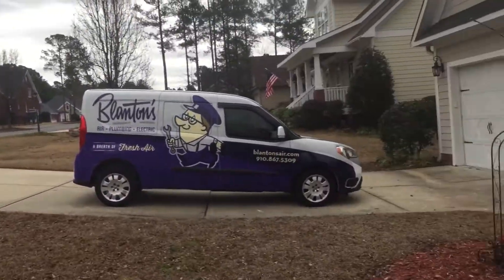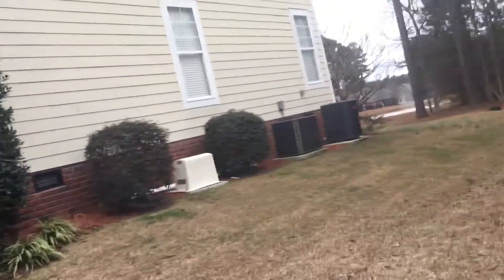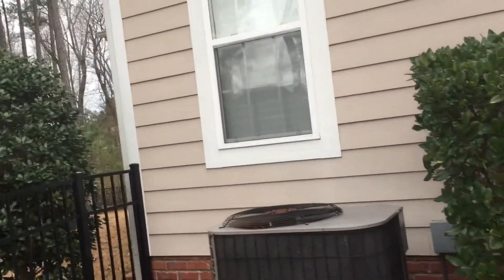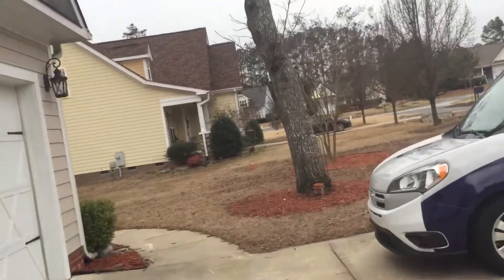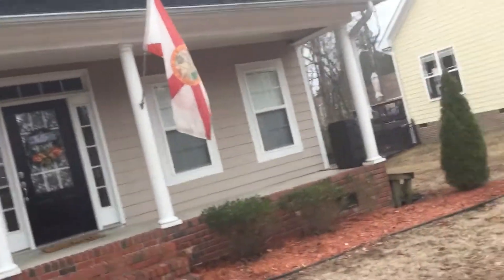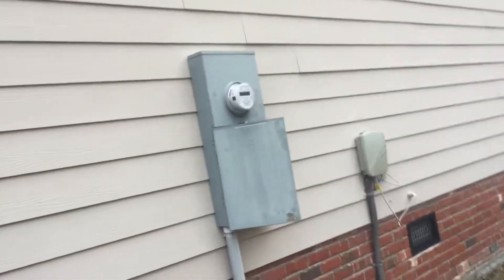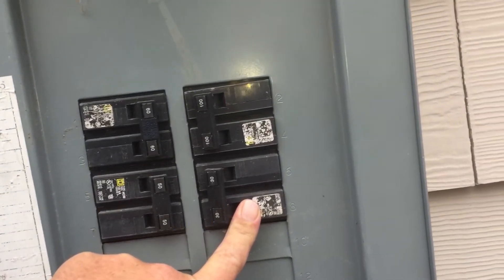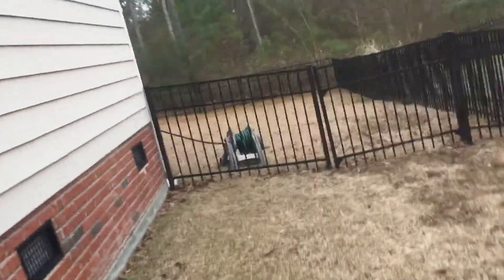Oliver (Anderson Creek)